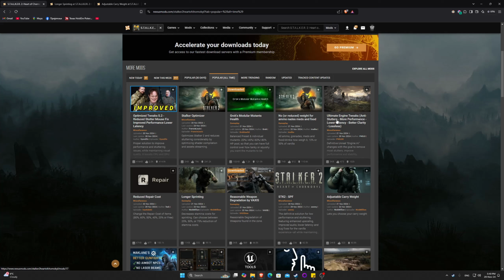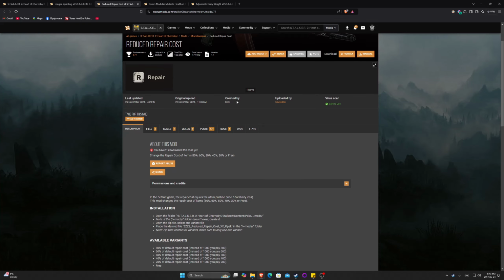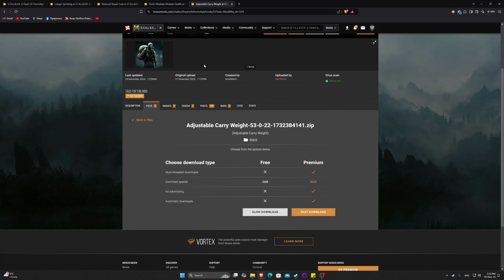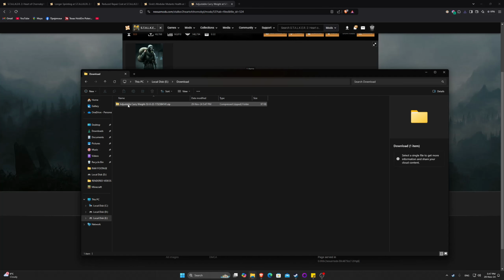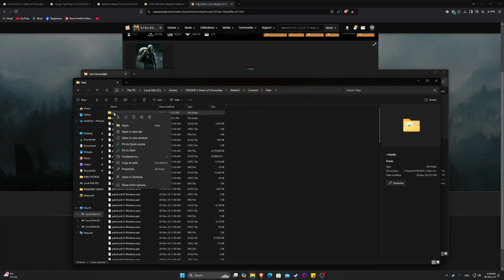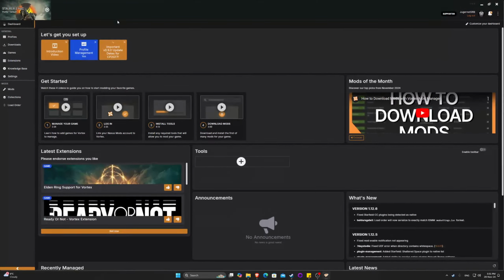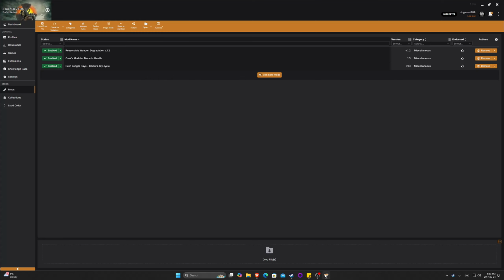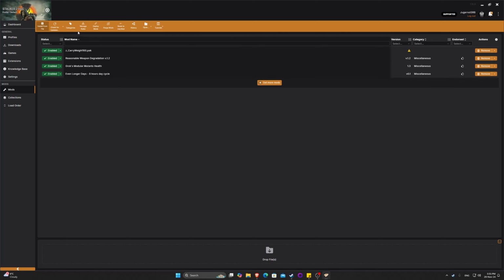How to Install Mods For S.T.A.L.K.E.R. 2 Heart Of Chornobyl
Special thanks to Vizix for the outro picture!
Special thanks to Apophis for the outro music, check him out